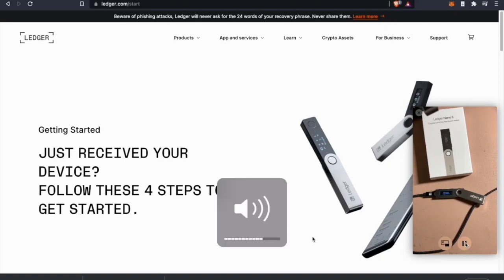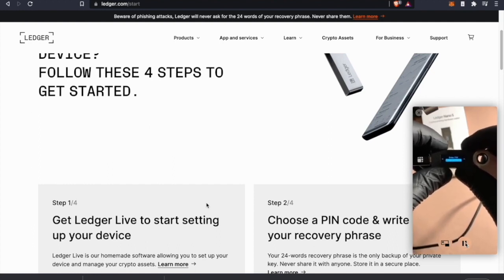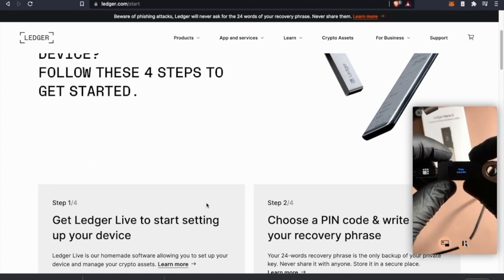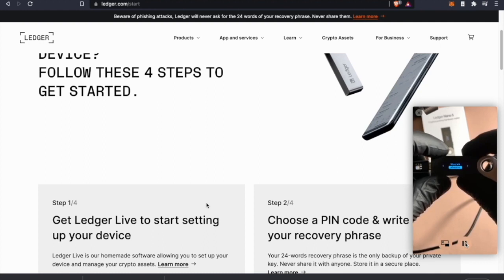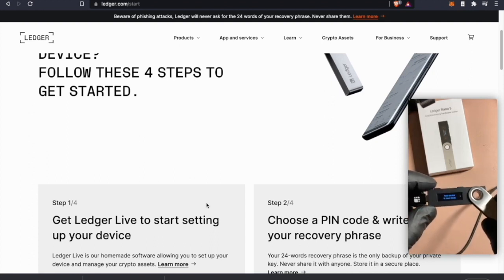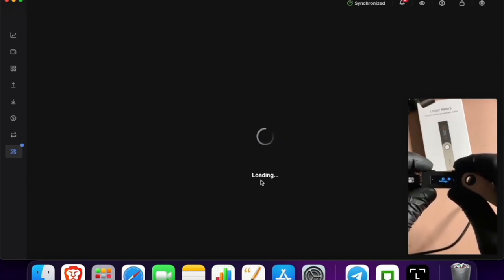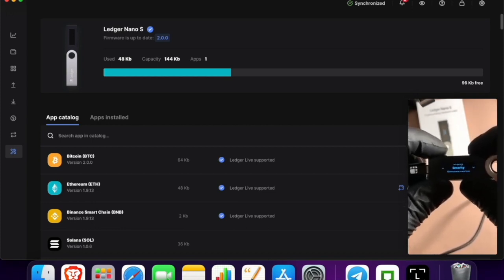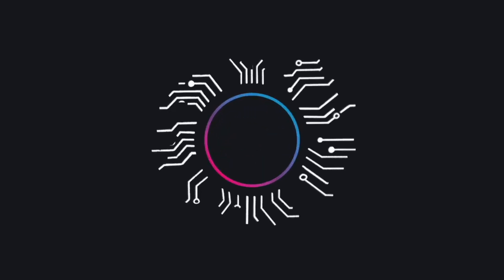How to Migrate seeds to a Ledger Nano S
Need a Ledger? ONLY BUY DIRECT FROM LEDGER

HowToPulse - Pulsechain & Hex Crypto News
HowToPulse.com mission is to provide top quality information, tools, news and updates about PulseChain, HEX and PulseX.

Official Links